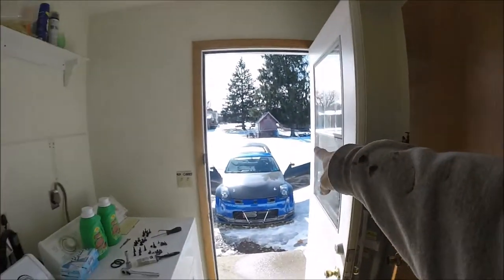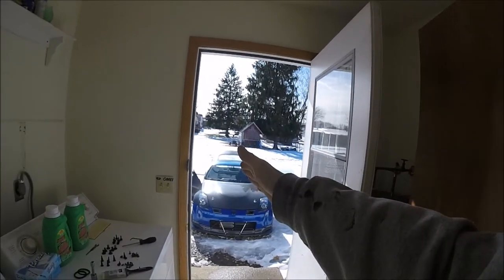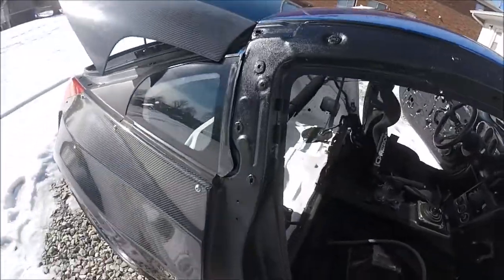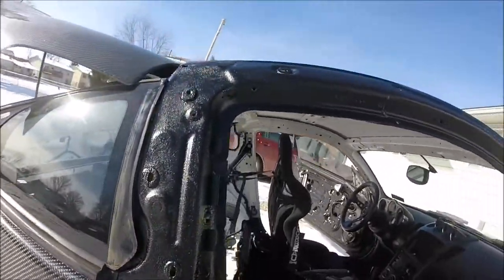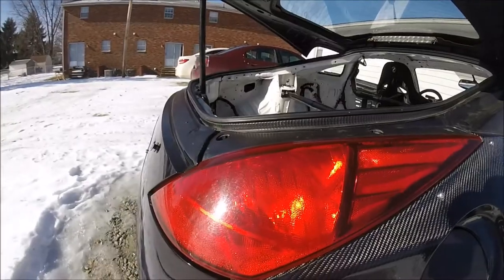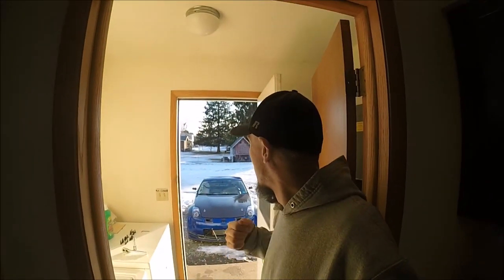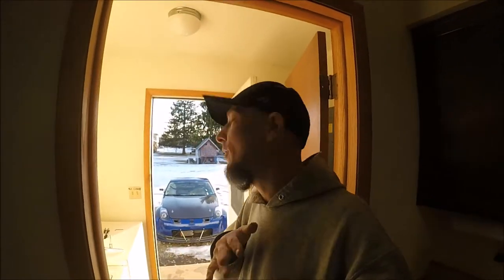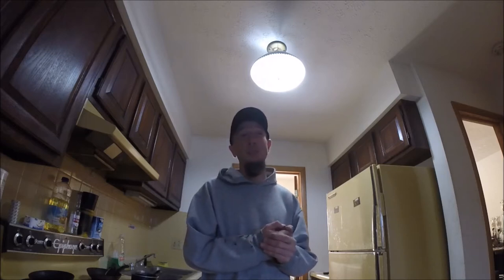350z Re-Painting A And B Pillars And Mirror Bases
whats up everyone today i peel off the plasti dip and paint my a and b pillars and mirror bases enjoy and subsrcibe